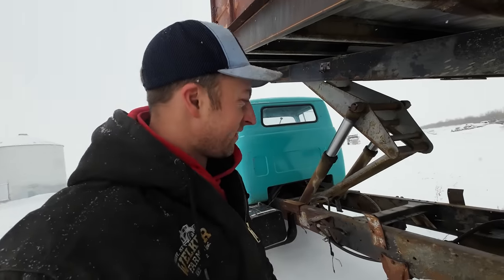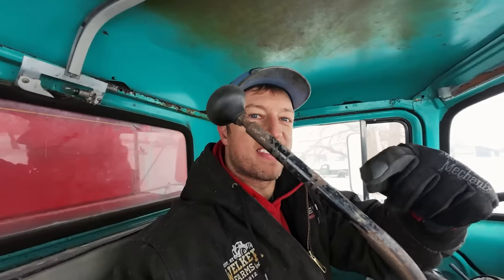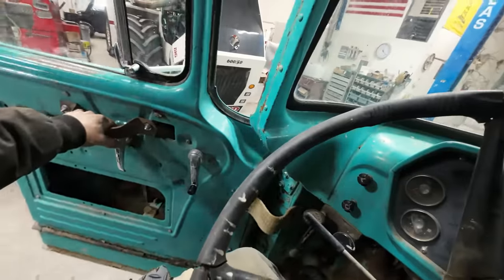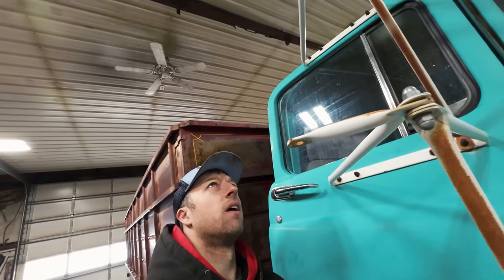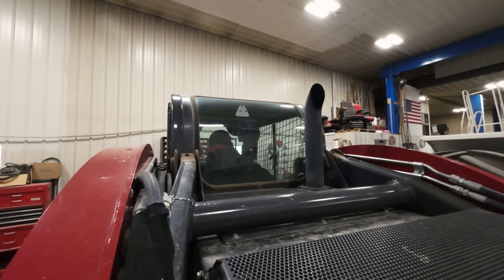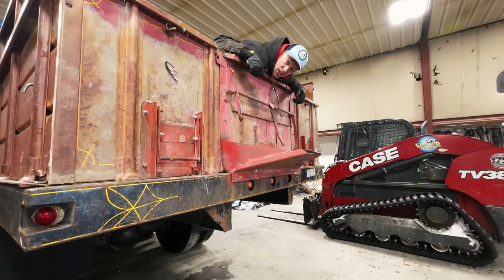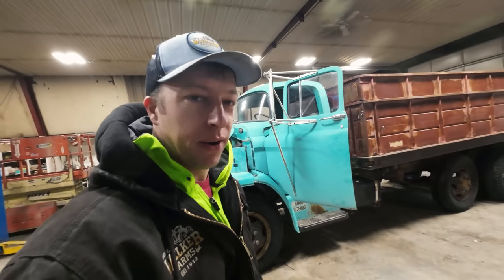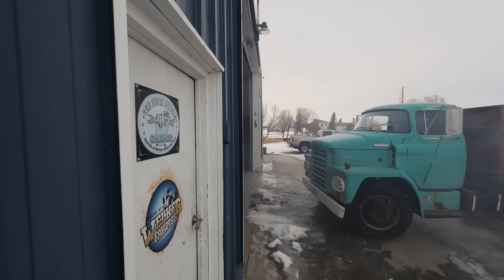It's Running! Part 2 of Baby Blue!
Part 2 of working on baby blue!

►SPECIAL THANKS TO OUR CHANNEL PARTNER CASE IH!

►HATS, SHIRTS & MORE? CLICK HERE!